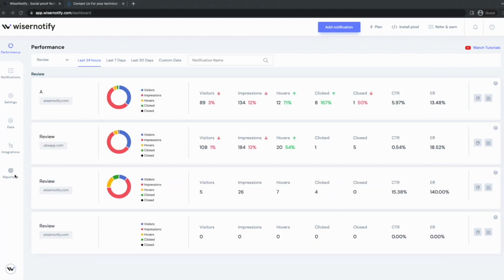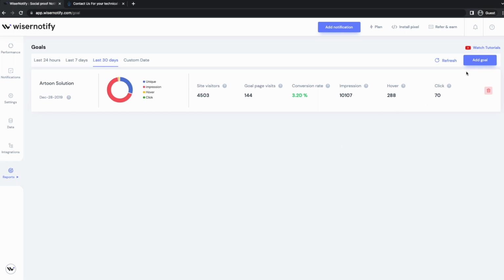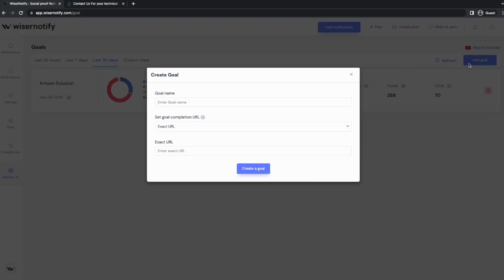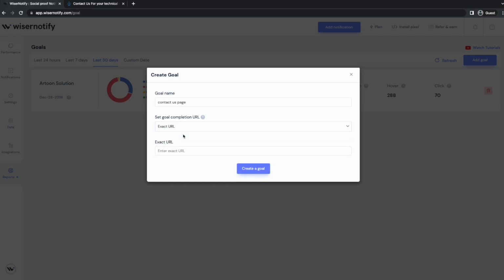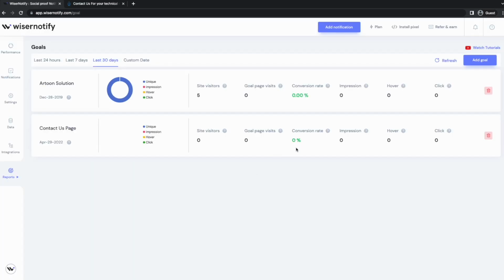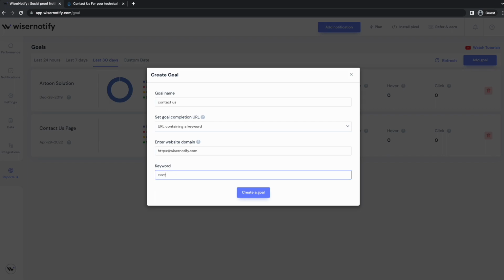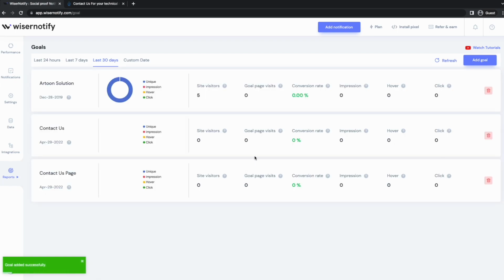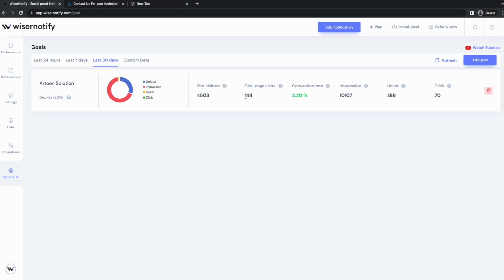How to Measure WiserNotify ROI using Goals?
In this tutorial, you'll learn how you can set goals and measure conversion rate of your website after installing wisernotify. You can measure your ROI using this option.